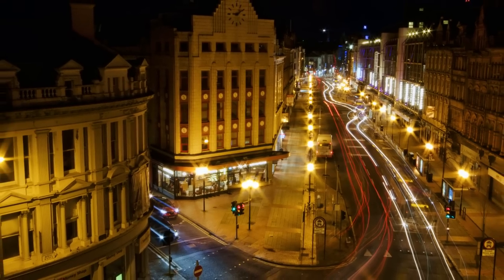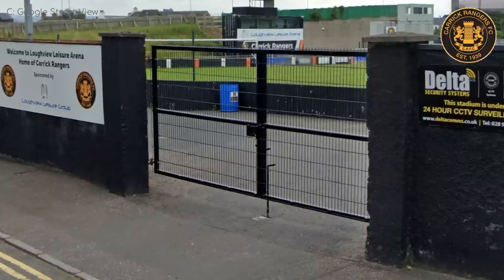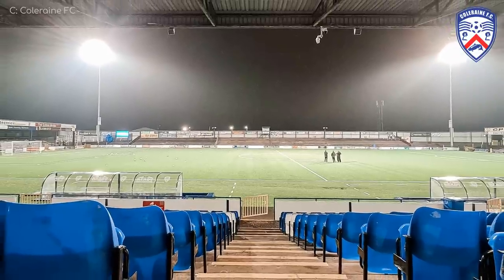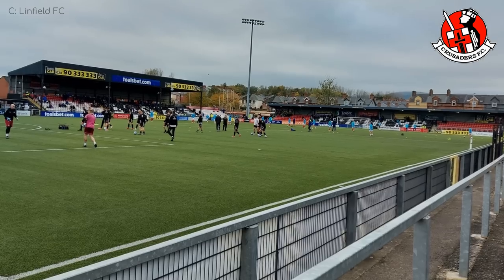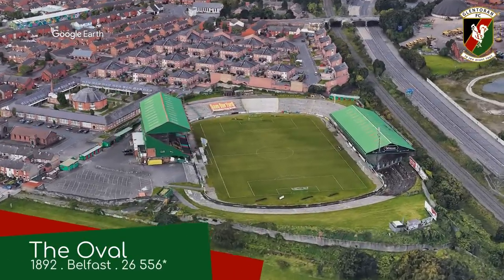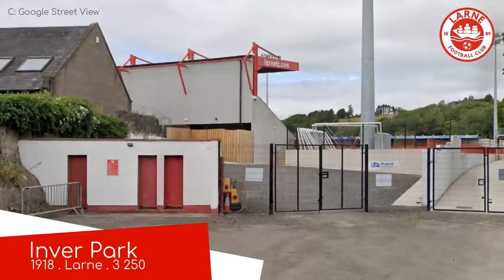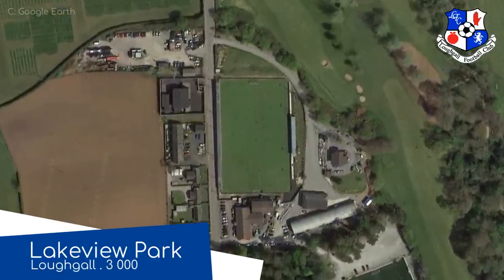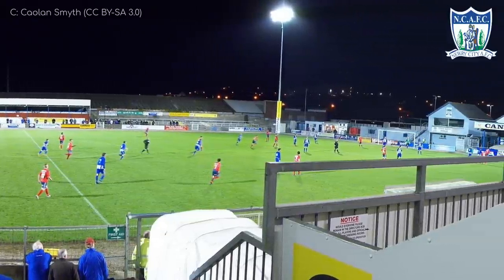NIFL Premiership Stadiums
We showcase the stadiums of the NIFL Premiership, which is the top tier of Northern Ireland football.